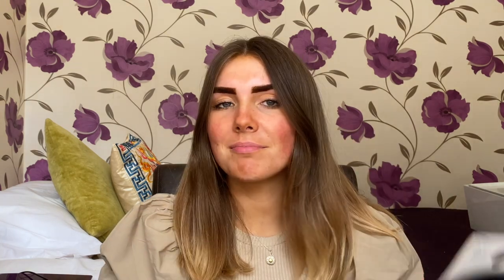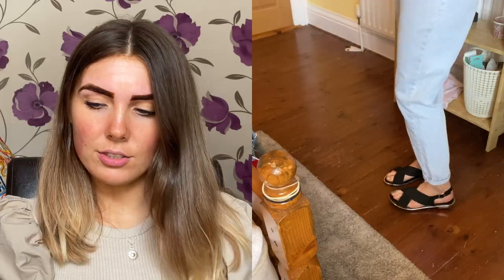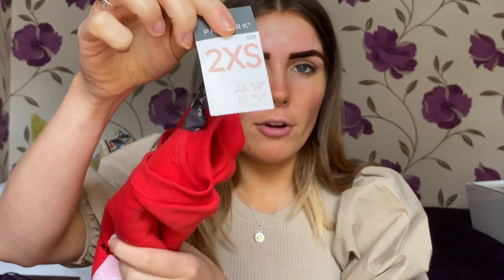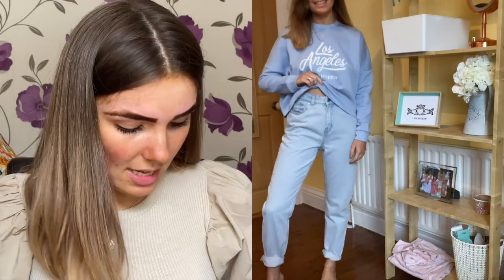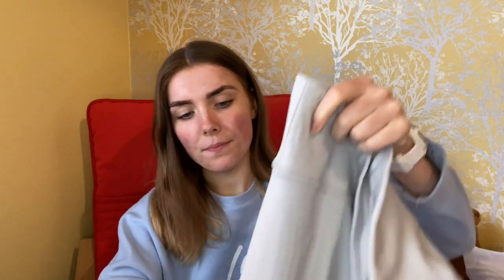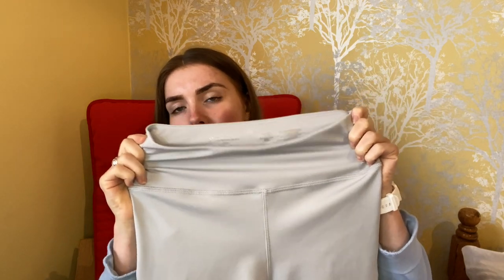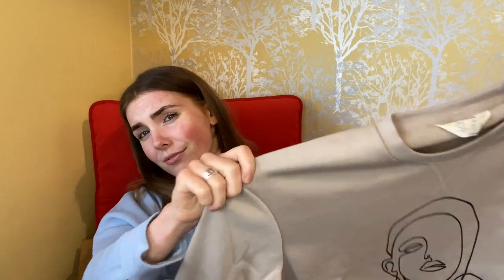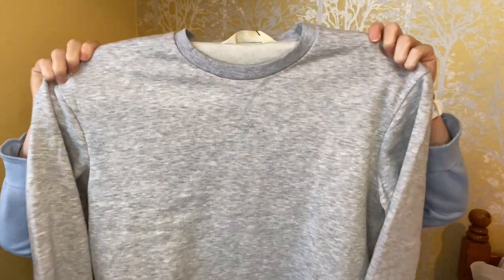Primark Try On Haul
In this video, I'm doing a Primark Try On Haul, this was my first time back to the shops, and I ended up going twice!

Orlaith x